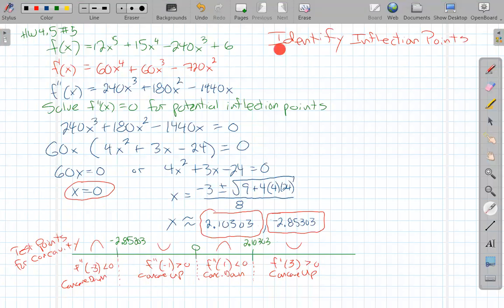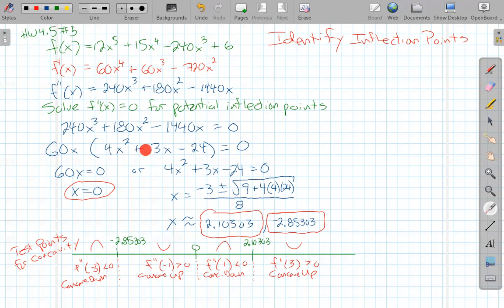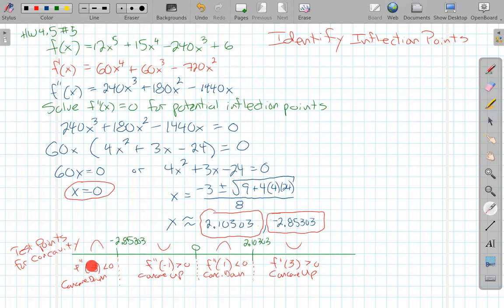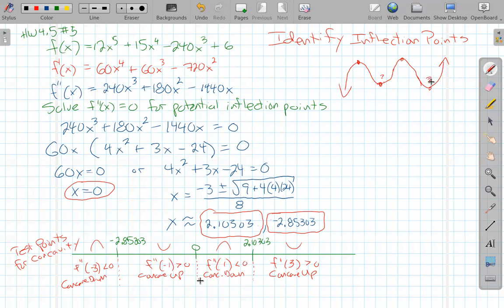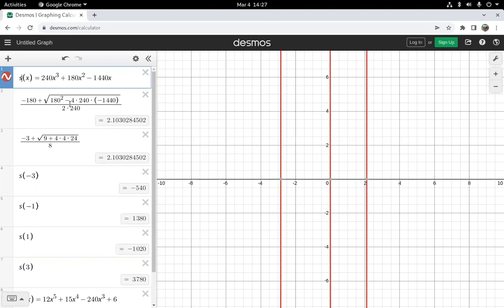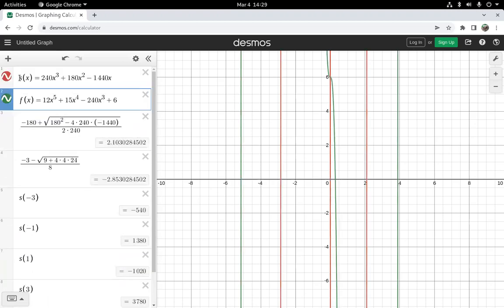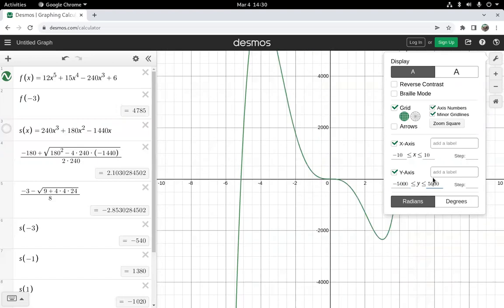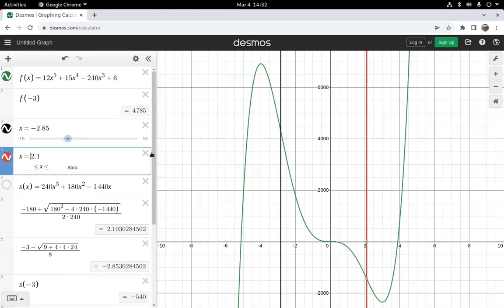MTH251 Homework 4.5 #5 inflection Points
Homework 4.5 #5 inflection Points